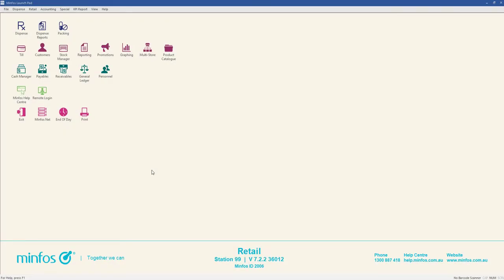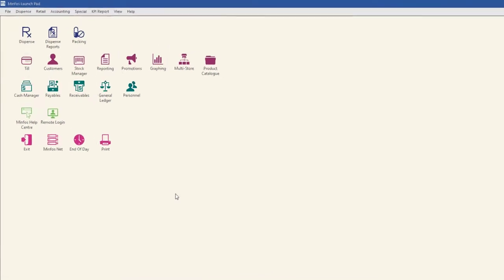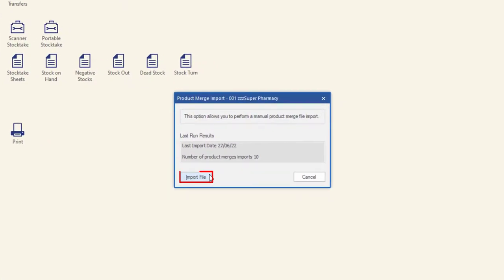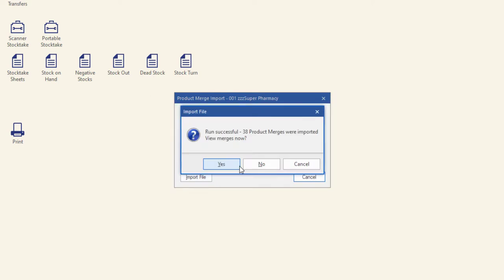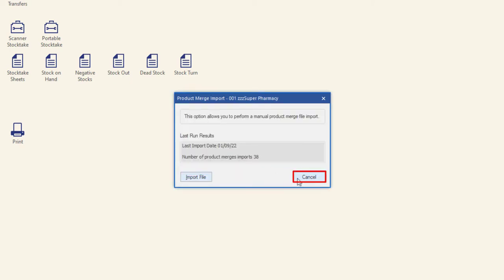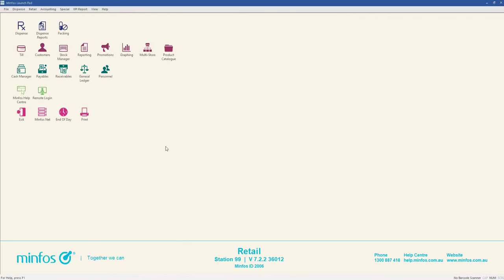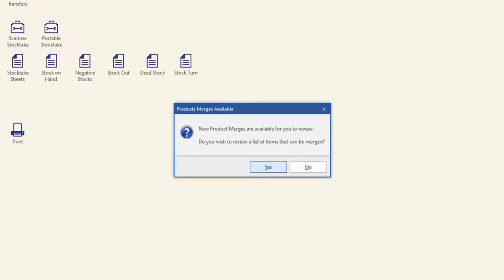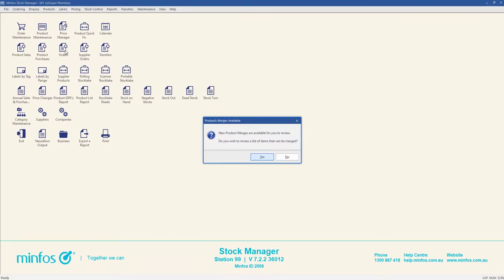Manually import MNPN Product Merges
Learn how to manually import the Minfos MNPN Product Merges to help keep your database up to date.